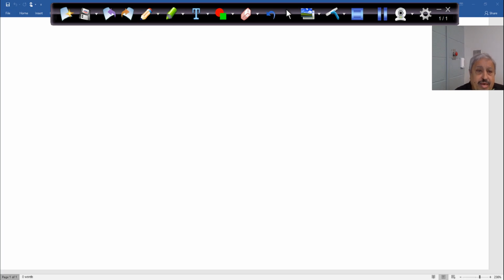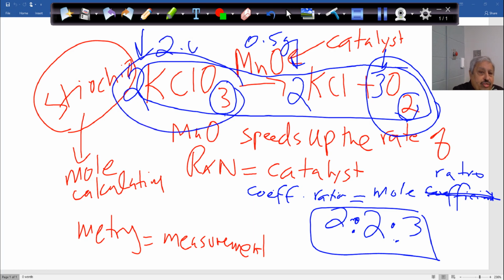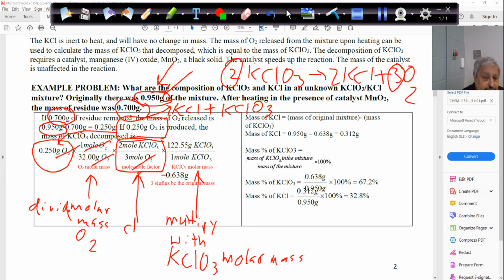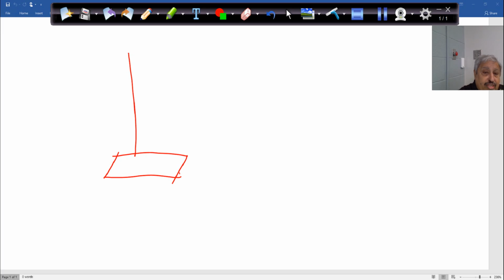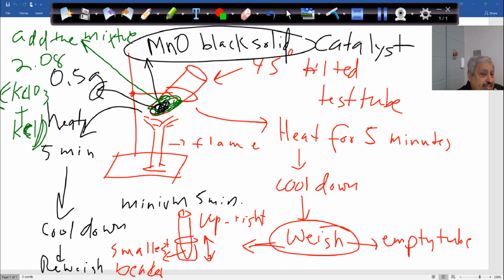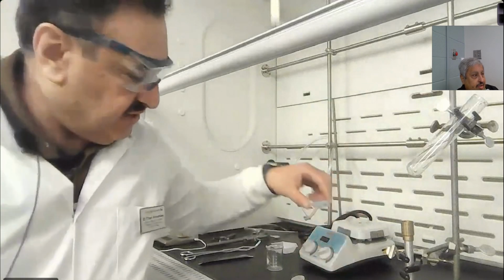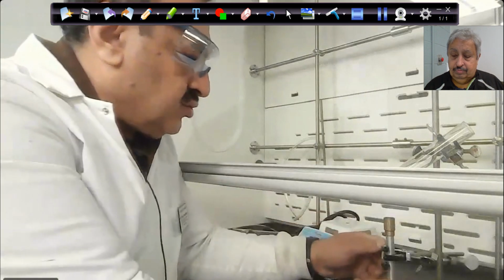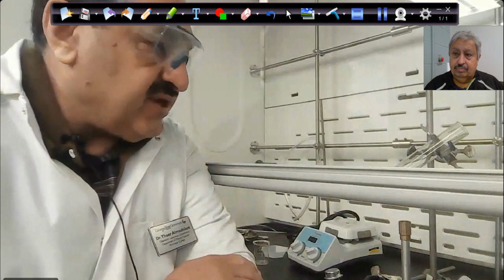Exp 6.2 Stoichiometry KClO3 - KCl - CHEM 1211 Lab